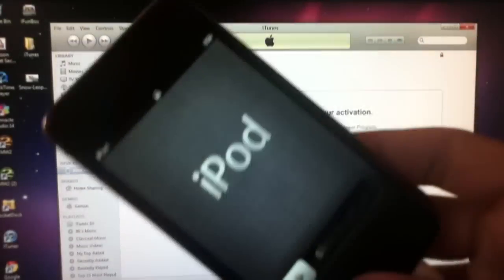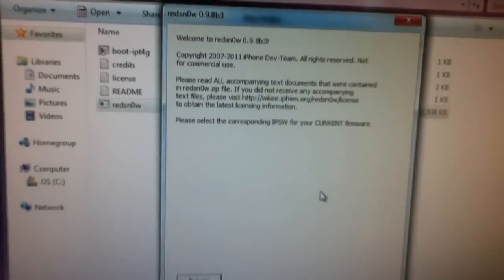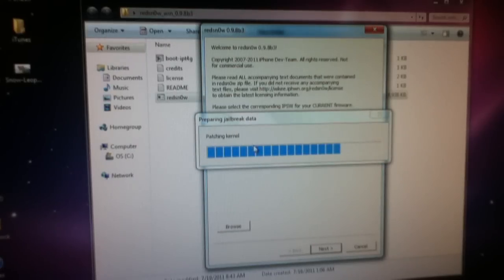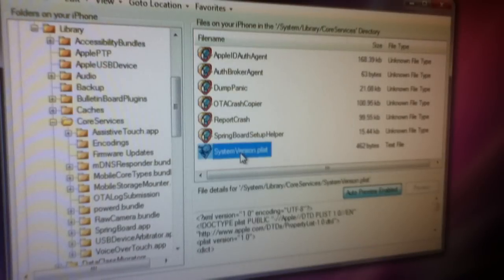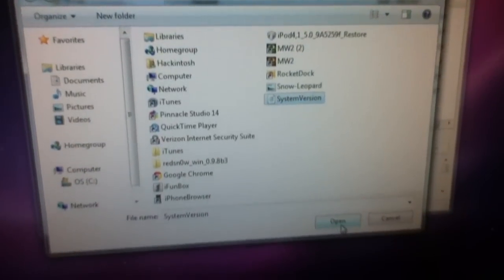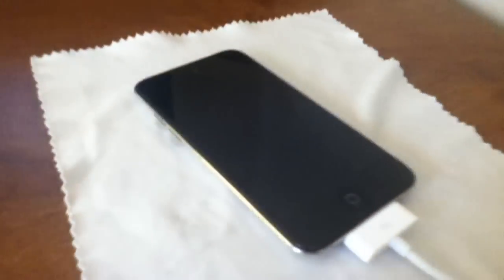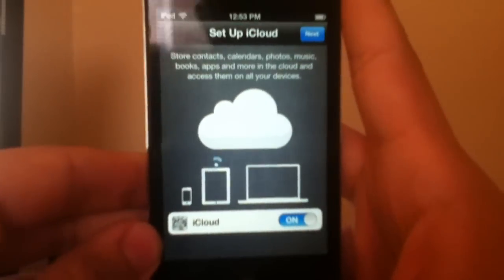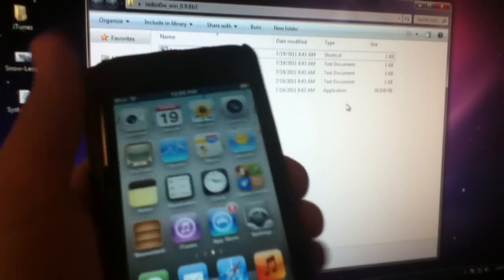How to get iOS 5 beta 3 Free with Jailbreak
PLEASE READ

Downloads:
iTunes 10.5 Beta 3 & 5.0 Beta 3 Firmware

Devices supported by this method:
iPhone 3Gs
iPhone 4
iPad 1